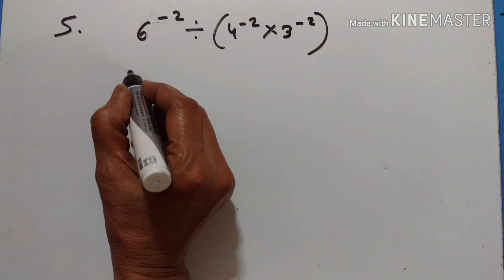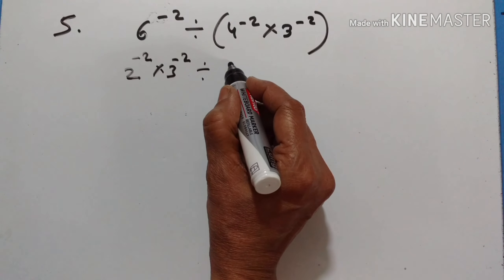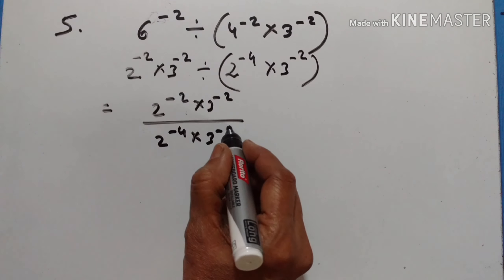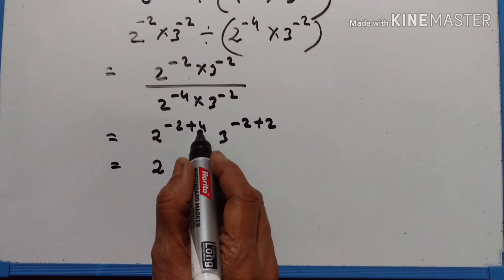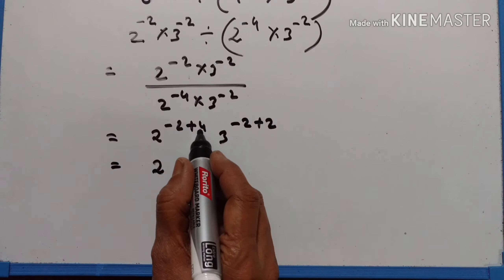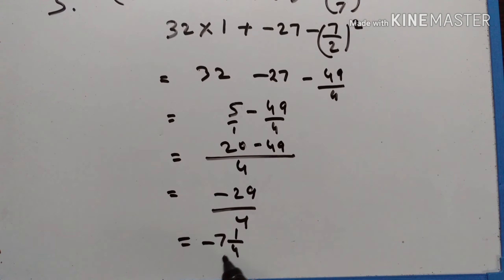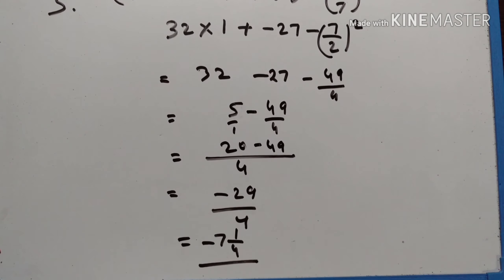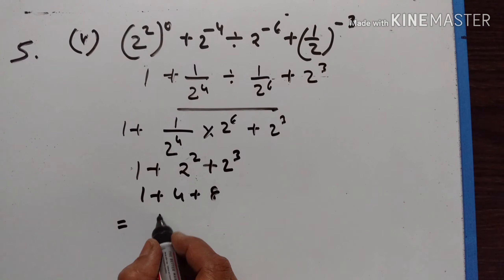EXPONENTS PART VI ICSE MATHS VII STD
CONCISE MATHEMATICS
VIDEO 120